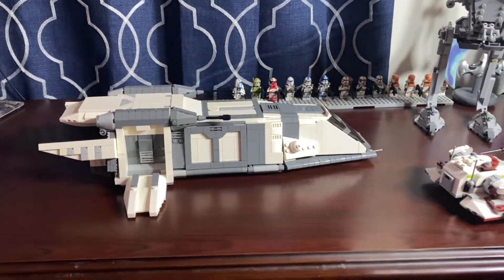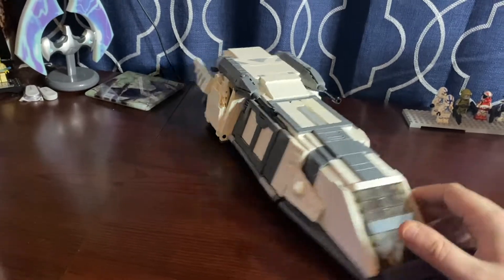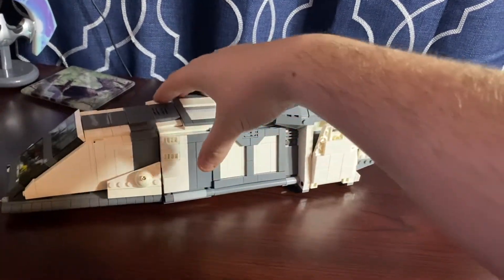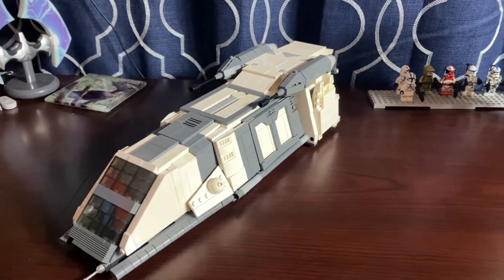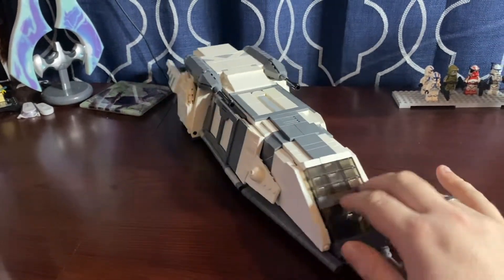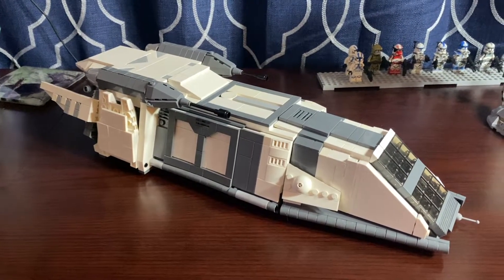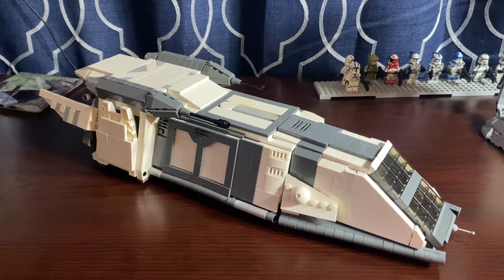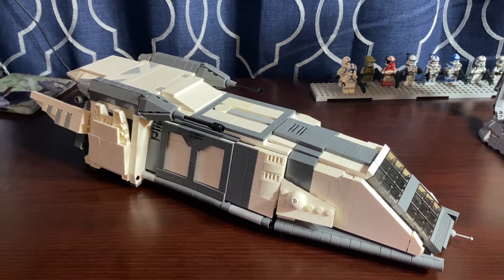Lego Republic Troop Transport \\ Empire Reviews \\ CUSTOM MOC by THRAWNSTREVENGE \\ JUST EPIC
Good Morning,

Today we bring you the review of the Republic Troop Transport. This minifig scale ship is a fun and quick build. Took only 3-4 hours in total and have space inside for many clones or storm troopers. There are some parts that could use some love , be sure to watch till the end. Leave me any feedback in the comments and check the links to the build.